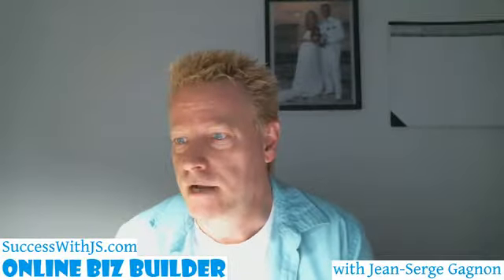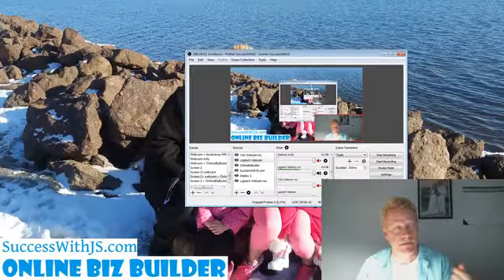Online Biz Builder #4 - Do videos right